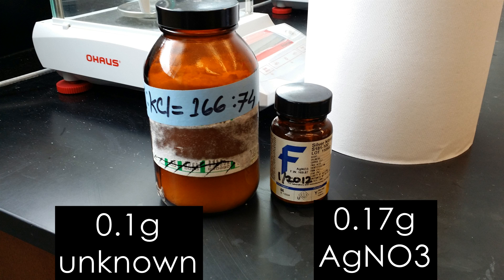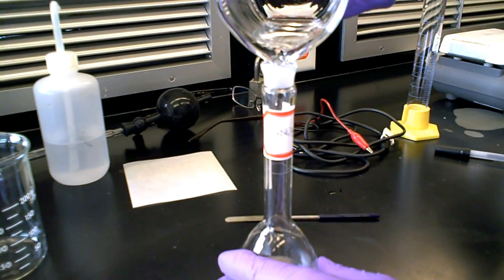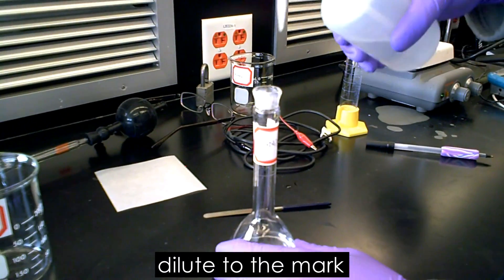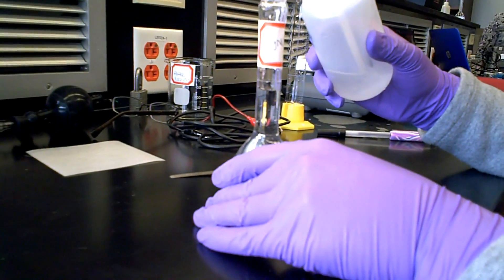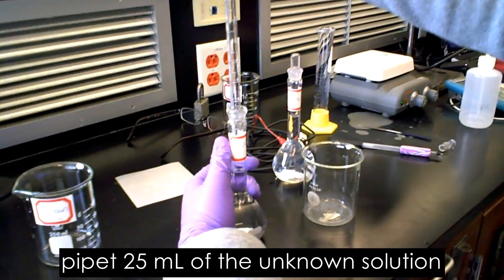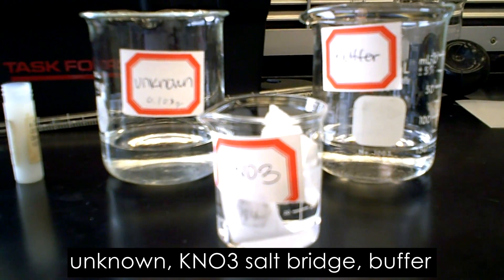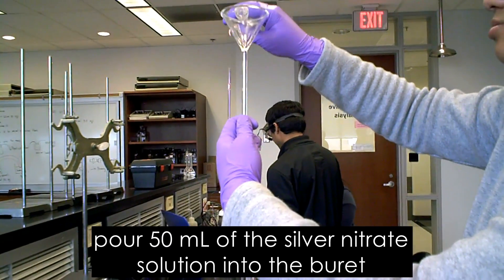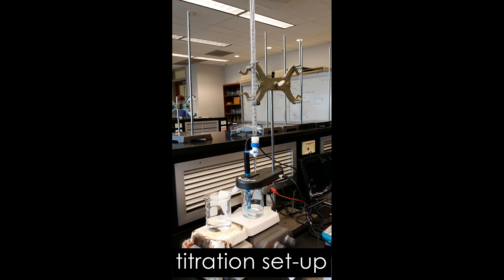Potentiometric Titrations of Chloride and Iodide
short "how to" of potentiometric titrations of chloride and iodide experiment